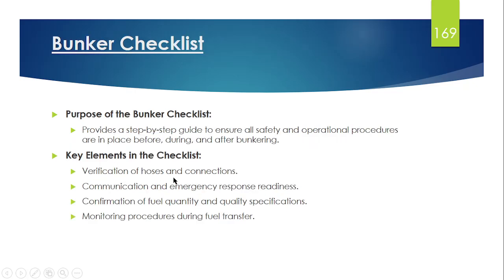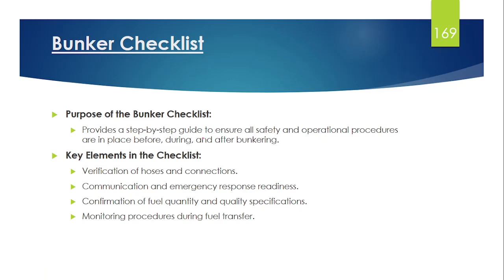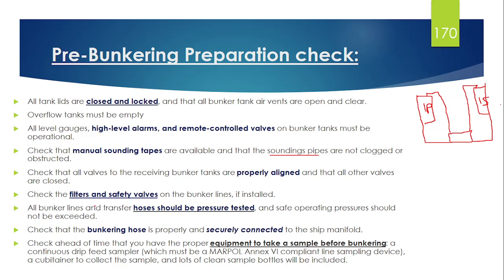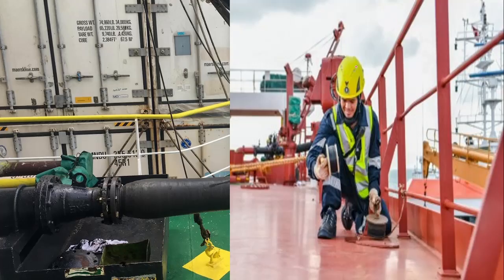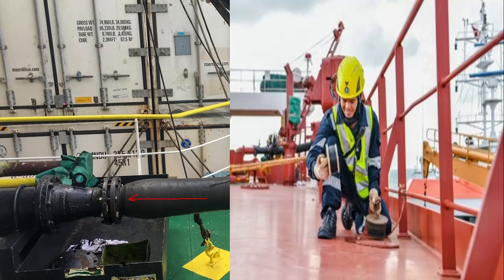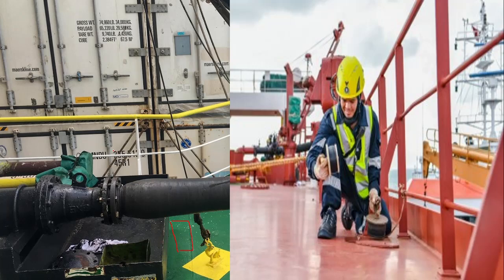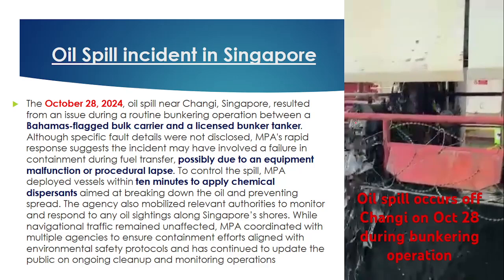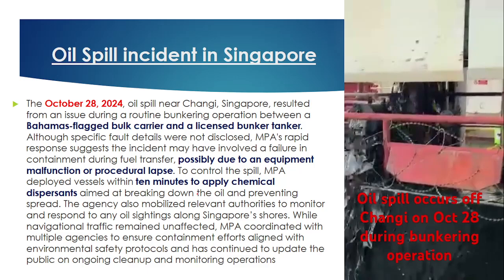Bunkering in Ship|Bunker checklist|Hazards In Bunkering|SOPEP|Drip Sampling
In this Video our Viewer will learn about the following:
1.What is Bunkering?
2. Safety Check in Bunker
3. What precaution to be taken before, during and after bunkering?
4. What is SOPEP equipment?
5. What is Drip sampling?
6. Recent oil incident in Singapore.

if you want to know about incinerator rules and regulation as per marpol annex vi:

In this video ours viewers will learn about following things:
1. What is Incinerator?
2. What can be burned in the incinerator?
3. Why these material are banned in burning in the incinerator?
4. What are rules regarding the Continuous and batch type Incinerator?
5. what do you mean by type approval in Incinerator

If you want to know about the NOX Emission Control method Such as SCR, EGR etc then please click on the below link:

In this Video our viewer will learn about following things:
1. What is NOx Emission Control?
2. Why do we require Nox Emission control?
3. What is Selective Catalytic Reduction(SCR)? How it work?
4. What are all types of Nox emission Control method?
5. What is Exhaust gas recirculation?
6. What is Slide valve technology?

If you want to know about VECS(Vapour Emission control system), then please click on the below link:

In this Video our viewers will learn about following things:
1. What is VECS?
2. Why we  need Vapour Emission Control System(VECS)
3. What is Vapour recovery unit?
4. What are all different types of VECS?
5. Where to use which VECS ?
6. What factor deciding choosing VECS?

If you want to know about volatile organic compound(VOC) as per Regulation 15 of Marpol Annex-VI, then please click on the below link:

In this video our viewers will learn about the following things:
1. What is Volatile organic compound?
2. What is VOC management Plan?
3.What is VECS?
4. What is the requirement as per Marpol Annex-6?
5. Why VOC was brought in marpol annex-VI?

If you want to know about Sox Emission, then please click on the below link

In this video our viewers will learn about:
1. What is Sox Emission?
2.  How it is Harmful to the environment?
3. What are the technology develpment done in order to reduce SOX?
4. What are present global sulphur cap?
5. What do you mean by Equivalence in Sulphur cap?
6. What are all present ECA area?
7. What are precaution needed in Changeover of Fuel oil?

If you want to learn about Regulation-13 NOX emission, then please click on the below link:

In this video our viewer will learn about:
What is NOX?
Harmful Effect of Nox Emission?
Method of Controlling Nox Emission?
What are the Different TIER in NOx Emission?
Technological Development in Nox Emission?

If you want to learn about Regulation-12 Ozone Depleting Substance, then please click on the below link:

1. What is Ozone layer?
2. How Ozone layer is depleted?
3. What are harms of Ozone depletion?
4.What is main features of Marpol Annex-6 regulation 12?
5. What is ODS record book?
6. What do you mean by Delibrate Emission?
7. What are all the other alternative of ODS refer gas?

If you want to watch the Marpol Introduction video of Annex-6 , then please click on the below link:

Why Marpol Annex VI was brought into picture?
Who amend the Marpol Annex- VI?
When the major amendment in Marpol Annex VI is been done?
What are the major highlights of Marpol annex-VI?
What are all certificate in Marpol Annex VI?
Why regulation regarding exhaust pollutant such as NOX, SOX and particular matter was made in marpol annex-6?